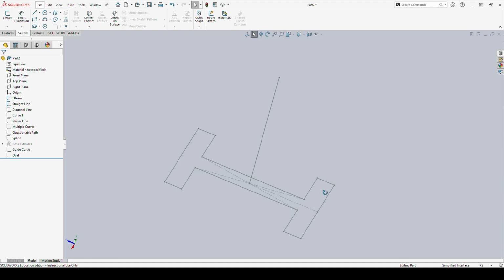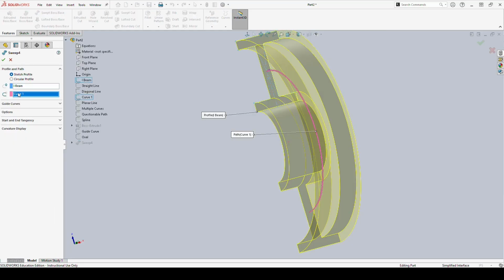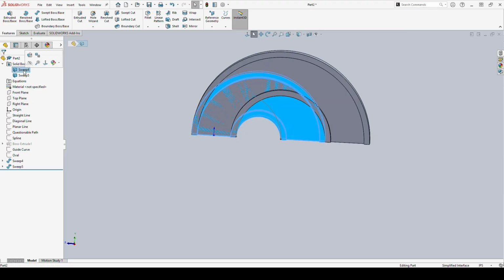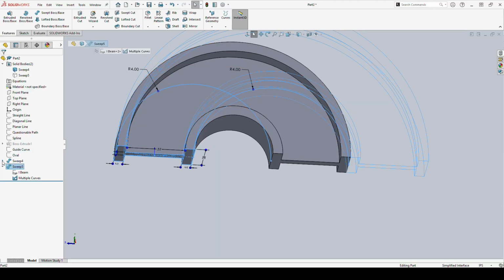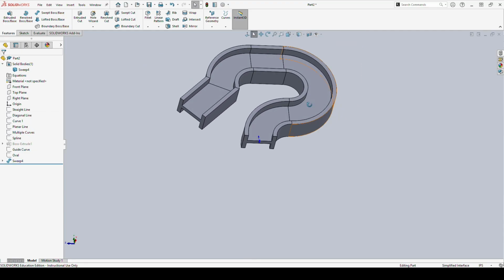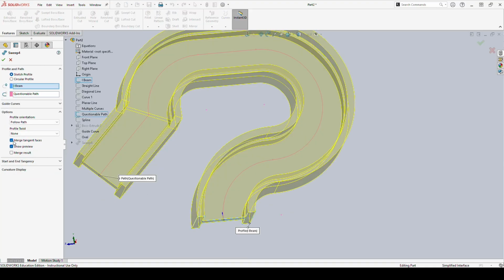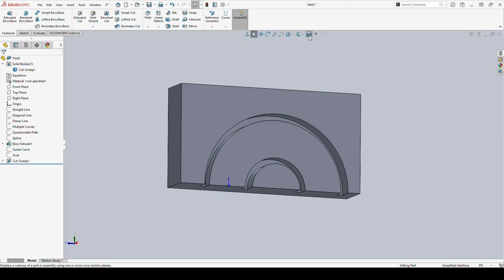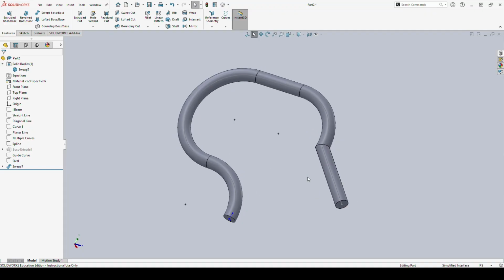SolidWorks Sweep Command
A quick overview of the different functions of the SolidWorks sweep command.